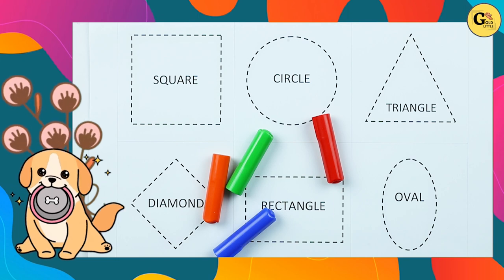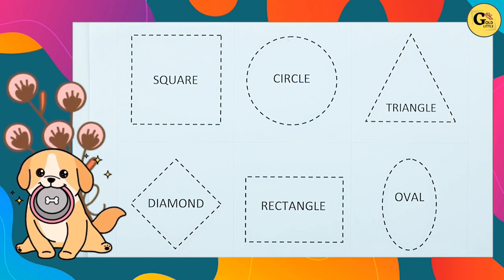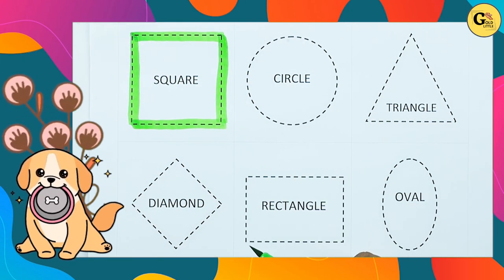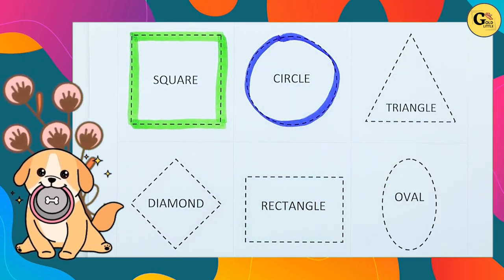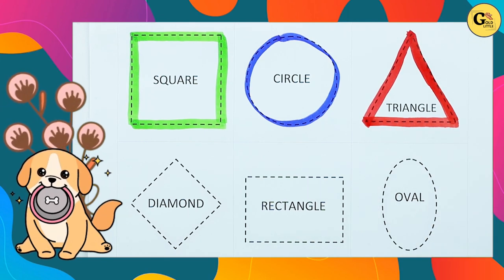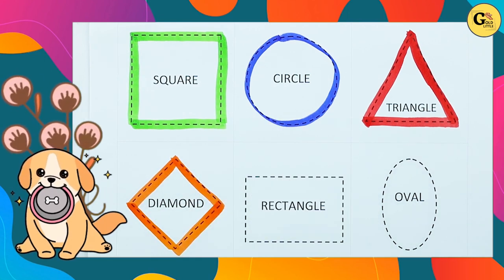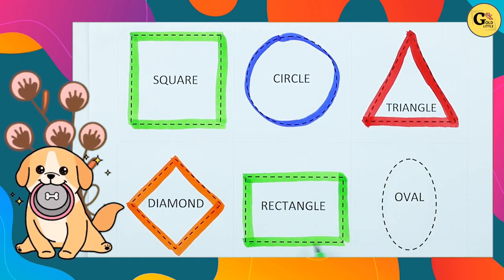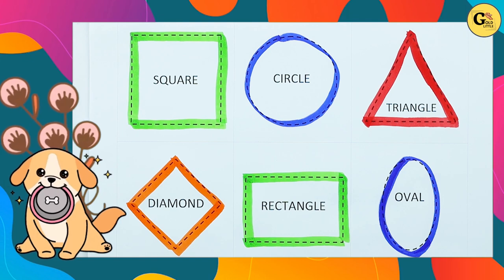Learn Shapes Names with colors | write Geometry shapes